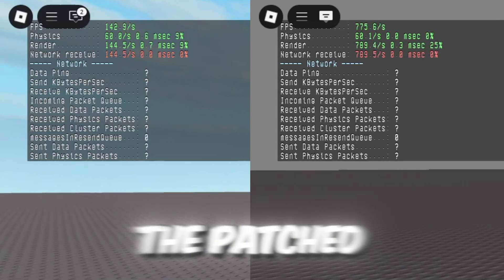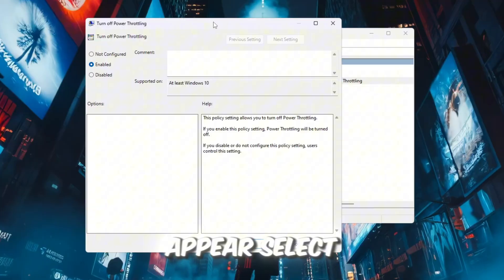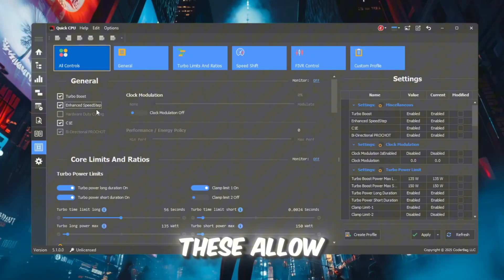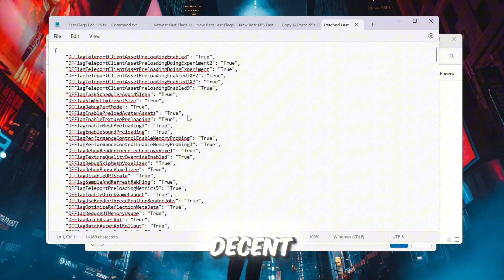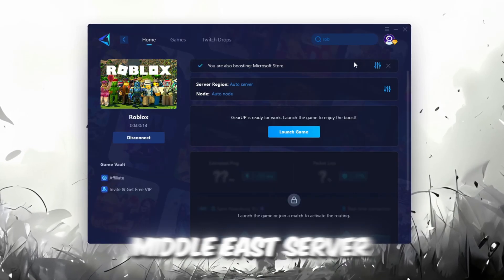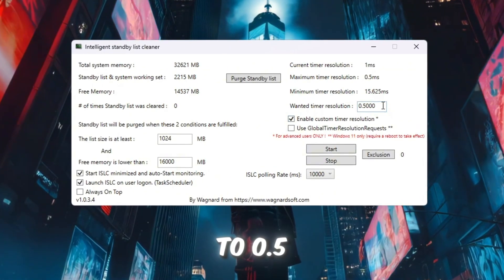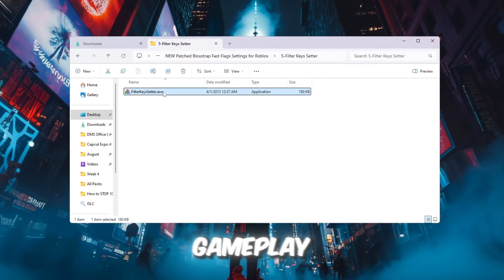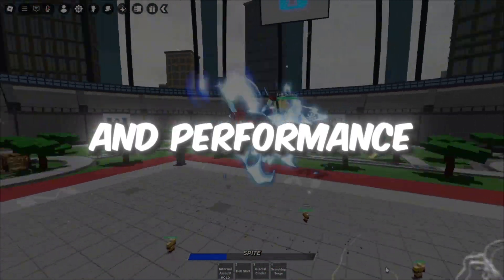NEW Patched Bloxstrap Fast Flags Settings for Roblox! (FPS BOOST + LOW PING)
Want to make Roblox run smoother, boost your FPS, and lower ping in 2025? 🚀 In this video, I’ll show you the new patched Bloxstrap Fast Flags settings that actually work — plus extra Windows and PC optimizations to get the MAX performance for Roblox. Whether you’re on a low-end or mid PC, these steps will remove lag, fix stutters, and give you the smoothest gameplay possible.

✅ What you’ll learn in this video:

How to turn off Power Throttling in Windows to stop random lag ⚡
Boost CPU performance with Quick CPU settings 💻
Apply the latest patched Fast Flags in Bloxstrap for insane FPS 🚀
Free up RAM using ISLC to fix stutters 🧹
Use MSI Utility for lower input delay 🎯
Make your keyboard respond faster for gaming ⌨️
Disable startup apps for a faster, smoother PC ⚡

👉 Follow every step carefully, and your Roblox will run like never before!

📌 Don’t forget:
👍 Like this video if it helped
💬 Comment your FPS boost results below!